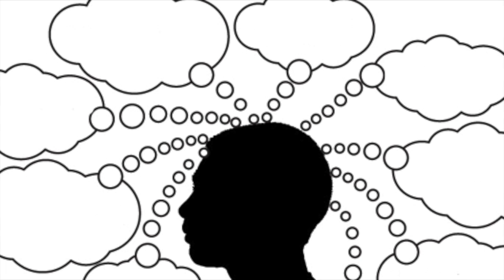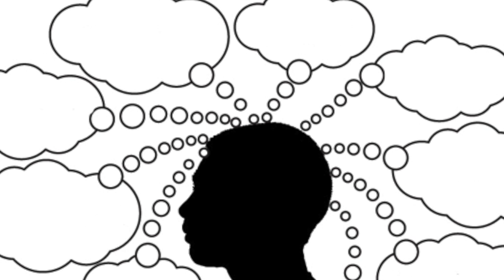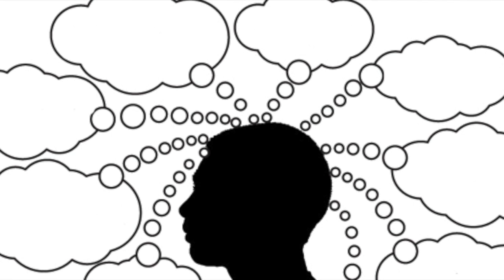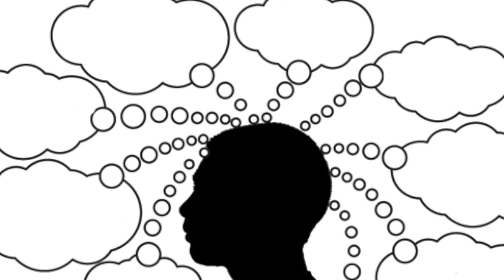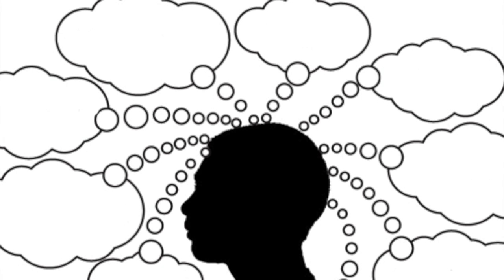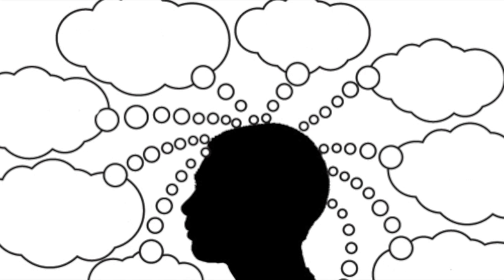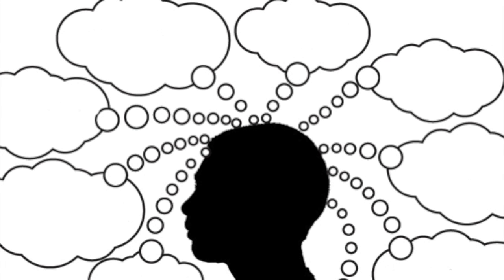Thought Report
This video is about Thought Report